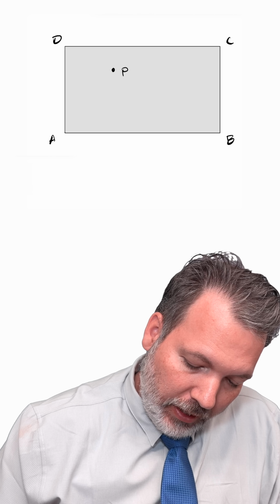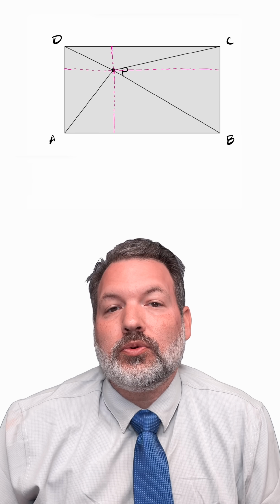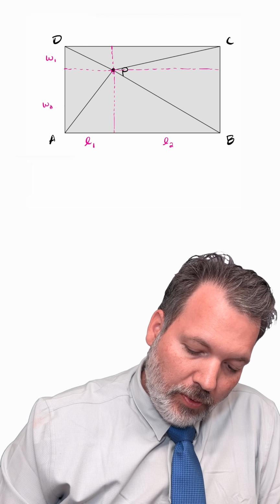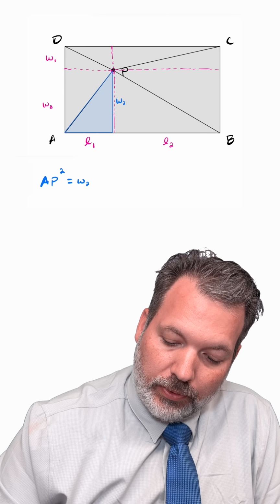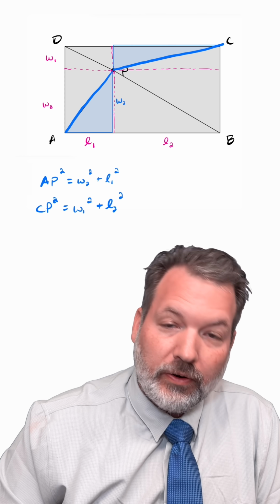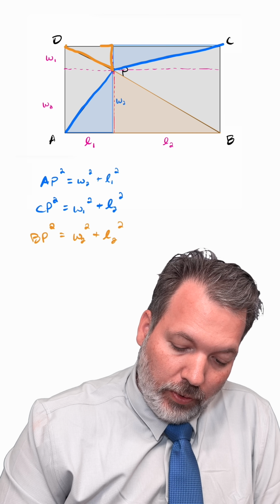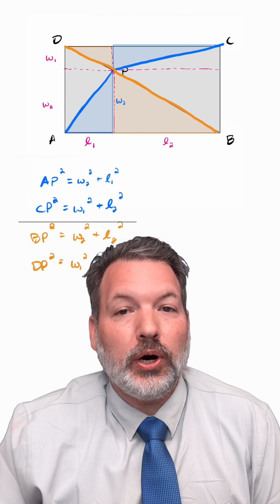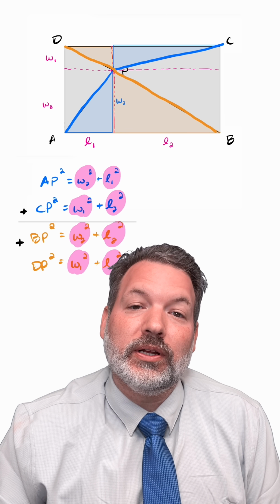The British Flag Theorem: A Rectangle's Hidden Symmetry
Drop a point anywhere inside a rectangle, connect it to all four corners, and something strange happens — the squared distances to one pair of opposite corners will always sum to the same thing as the squared distances to the other pair. Always. No matter where you put the point.

This is a clip from a longer video exploring the British Flag Theorem — including its 3D extension to pyramids and a viral math problem it solves. Check out the full video on the channel! @polymathematic

Take any rectangle and pick a point P somewhere on its interior. Draw segments from P to each of the four corners. You get this shape that looks a little like an envelope, or — if you squint — maybe the start of a Union Jack. Now square those four distances. Add the squares of the two that sit diagonally opposite each other. Then add the other two. The sums match. Every single time.

Why? The trick is to draw two lines through P — one horizontal, one vertical — splitting the rectangle into four smaller rectangles. Doing this creates four right triangles, one at each corner, with the corner-to-P segments as their hypotenuses. Each right triangle's legs are pieces of the rectangle's width and length, and by the Pythagorean theorem, the squared hypotenuse is just the sum of the squared legs.

Here's where it gets elegant. Call the partial widths W1 and W2, and the partial lengths L1 and L2. Then AP² = W2² + L1², and the opposite diagonal CP² = W1² + L2². Add those: AP² + CP² = W1² + W2² + L1² + L2². Now do the other pair: BP² = W2² + L2², and DP² = W1² + L1². Add those: BP² + DP² = W1² + W2² + L1² + L2². Same four squared terms, just grouped differently. Each partial length shows up exactly once on each side. That's it — that's the whole proof.

The result feels almost too clean. Every squared partial width and partial length appears once on each side of the equation, so the sums can't help but be equal. The point P's actual position doesn't matter because moving it just redistributes how much of the width goes to W1 versus W2 and how much of the length goes to L1 versus L2 — but every piece still shows up exactly once in each sum.